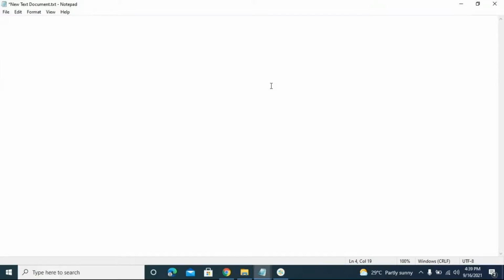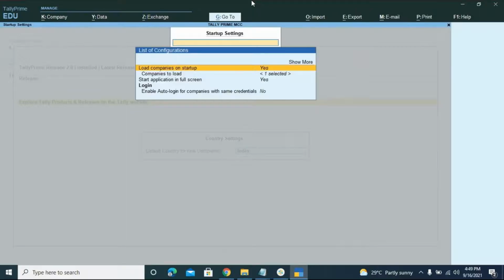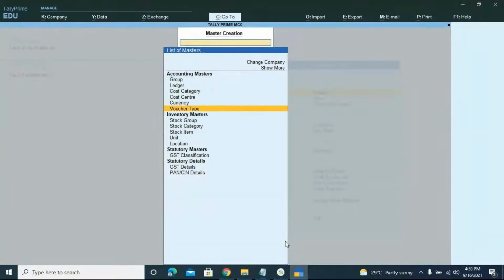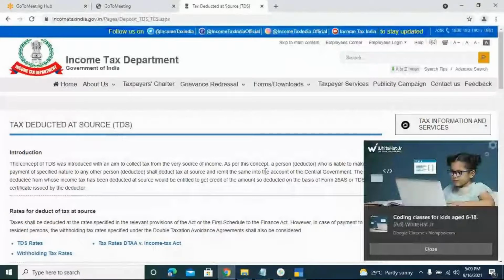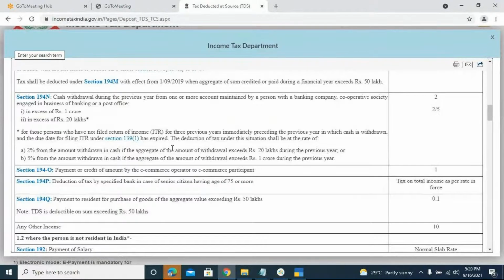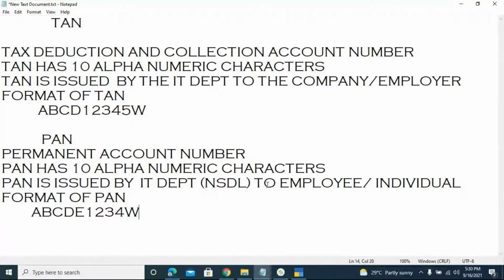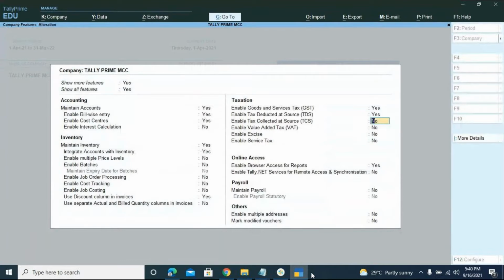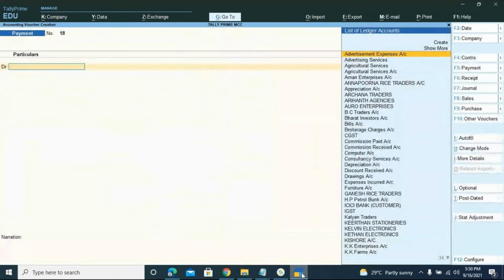Madhuri TallyPrime 16th Sept 4 30pm to 6 00pm mcc